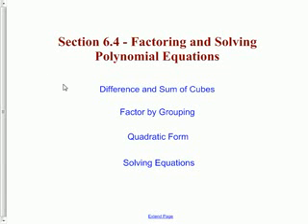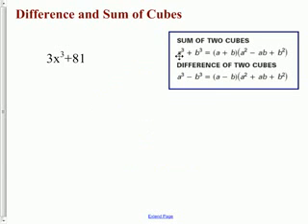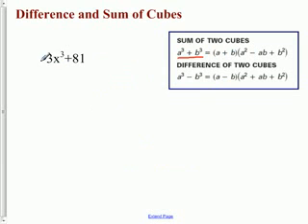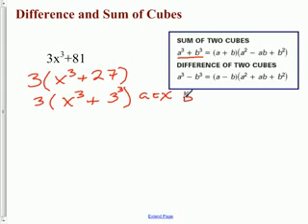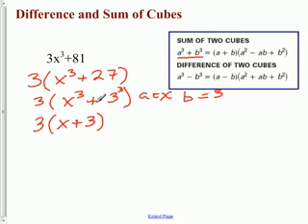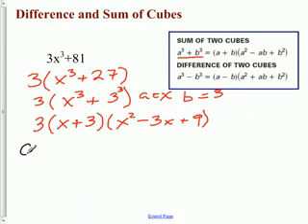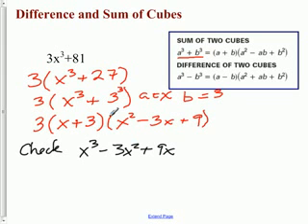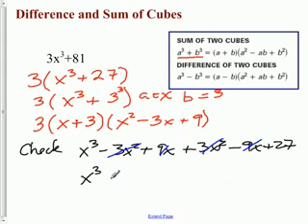Sum and Difference of Cubes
TeacherTube User: tlokey

This is actually a simple factoring pattern in algebra but it takes time to recognize it and then remember the factoring pattern that produces it. The key is that the factors have intermediate terms that cancel thats why the signs are opposites